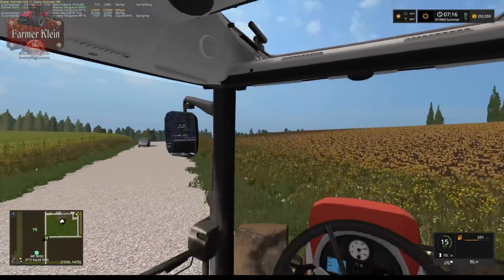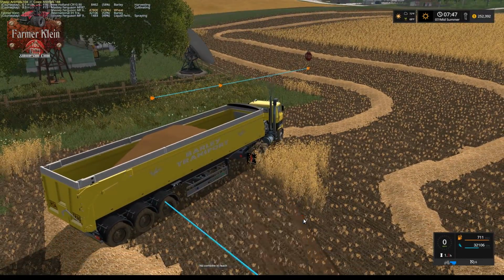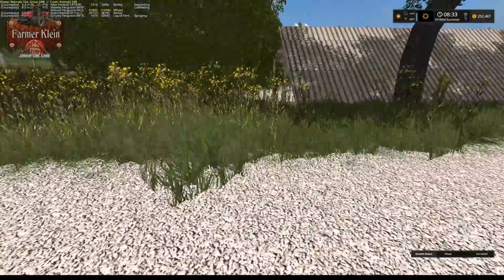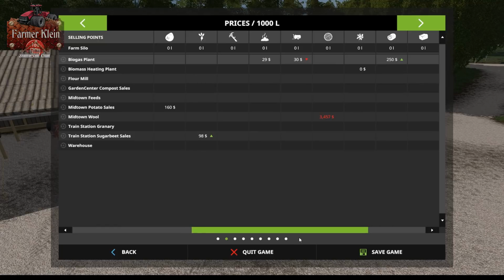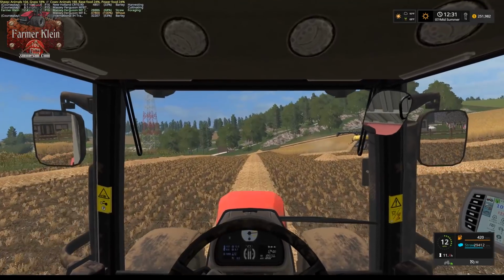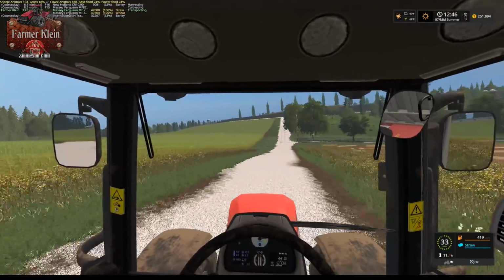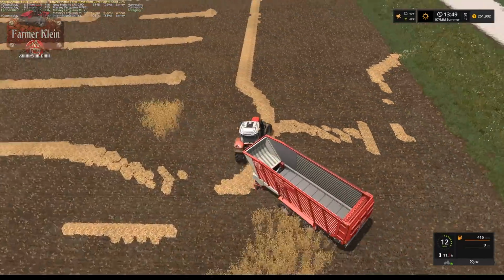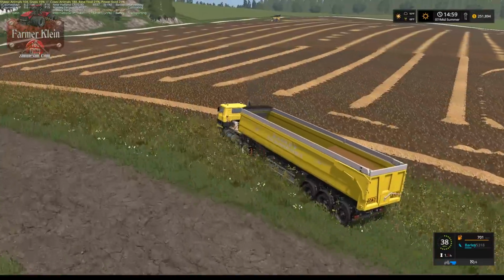FS17 - 15 Day Seasons - MidTown - EP6 Harvest and Fieldwork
Welcome to Mid Town USA.  A typical US farming community?  Well tune in and see how we manage a farm of nearly 200 cows and 100 sheep.  This series will start in late spring of year 1 and run through the end of fall in year 2 playing with 15 day seasons.

This map is currently not released but will be released soon over at FS-UK.  A link will be provided once the map is released.

Check out the other dudes on YouTube